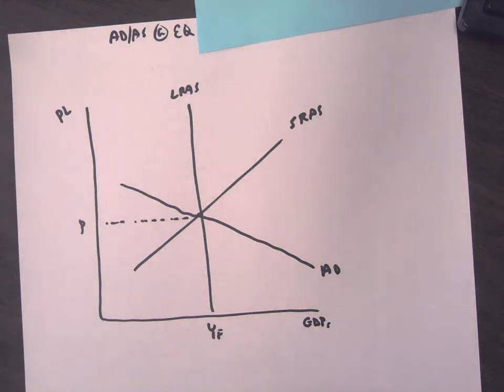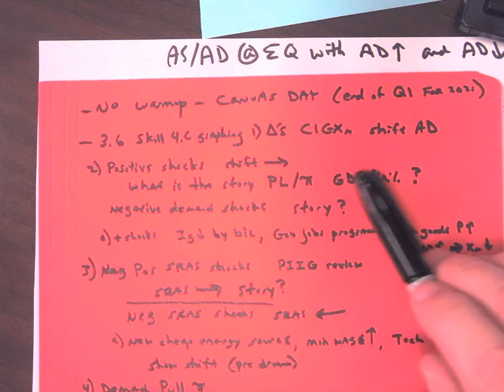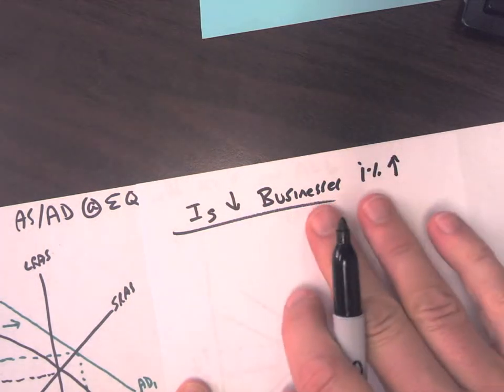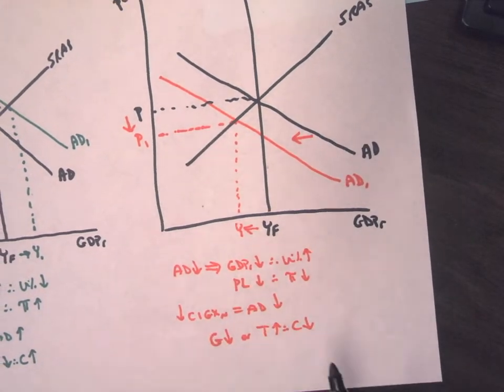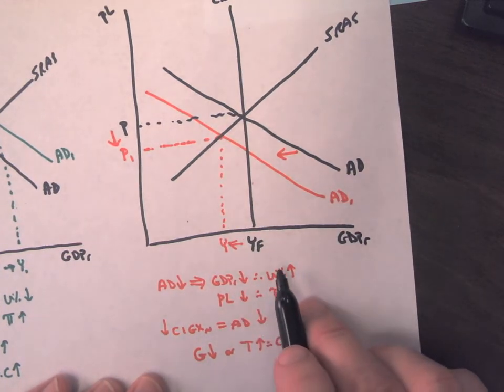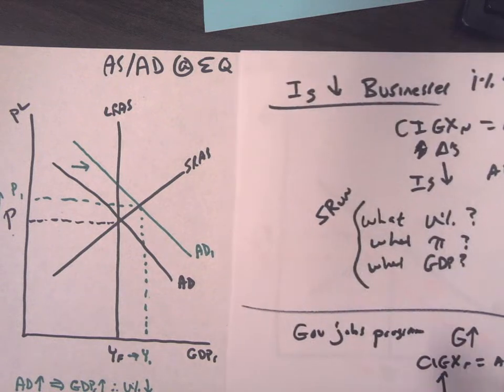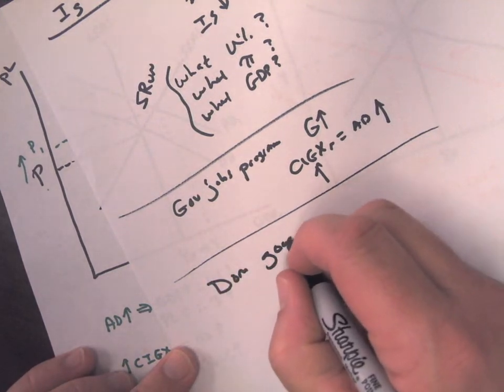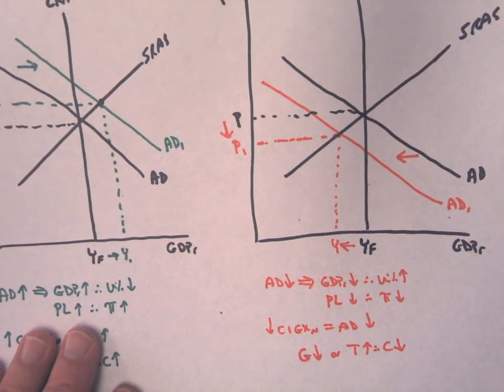3 6 Aggregate Demand Short run Aggregate supply AD shifts unit 3 ap macro